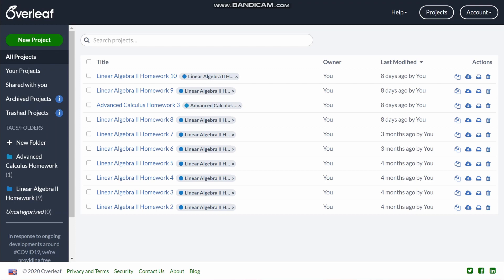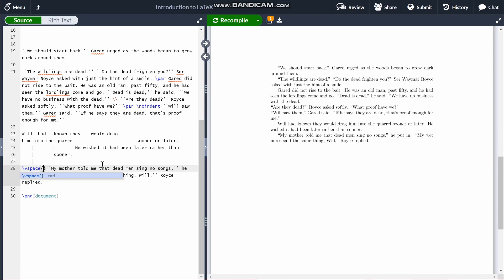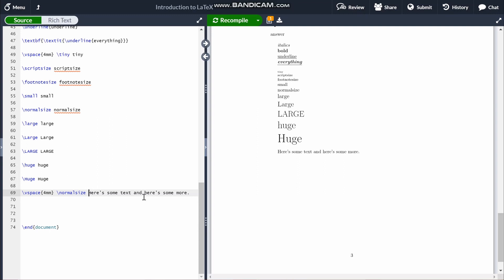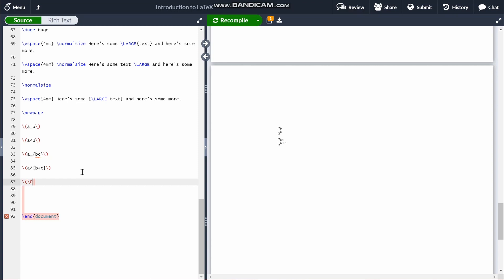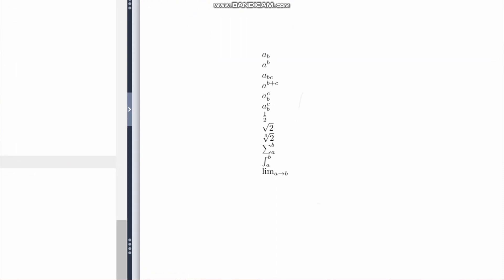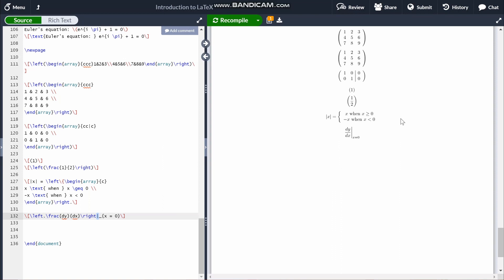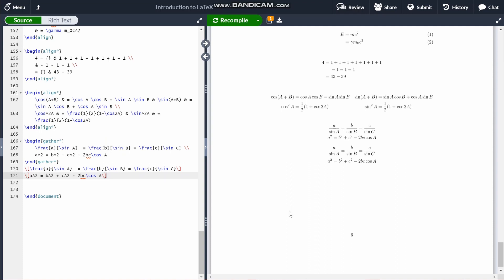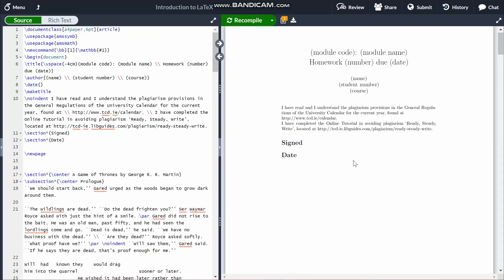Introduction to LaTeX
In this video, 2nd year TP student Ruaidhrí Campion gives a brief introduction to the LaTeX document preparation system, covering the basics needed for typesetting college assignments and reports.

0:00 Introduction
0:33 Creating a project
1:32 Example assignment template
3:13 Paragraphs, line breaks, indents
7:31 Headings
10:19 Italics, bold, underline
11:10 Font sizes, new page
15:43 Math mode
18:22 Useful maths commands
22:07 Inline mode vs. display mode
26:18 \left and \right
33:15 Equations
40:16 Horizontal spacing
42:13 New commands
45:40 Conclusion